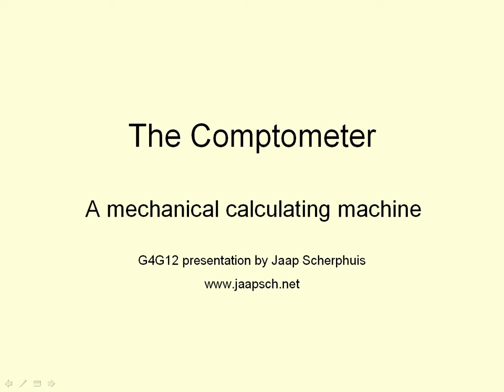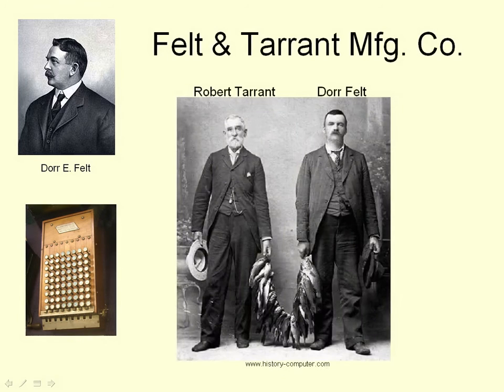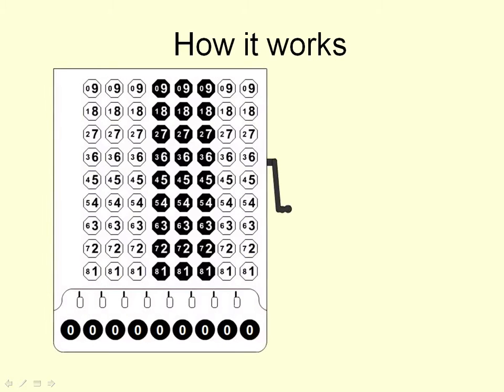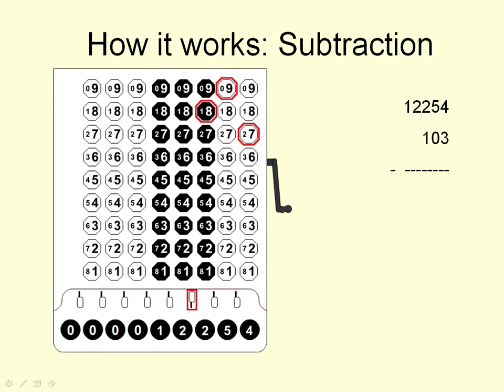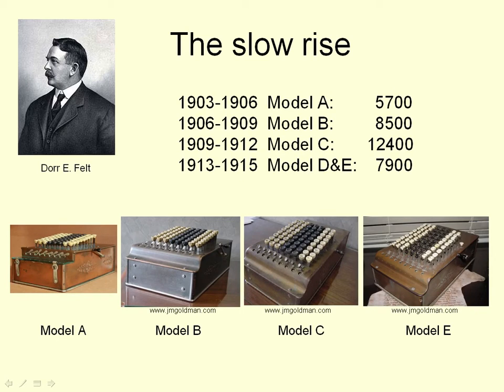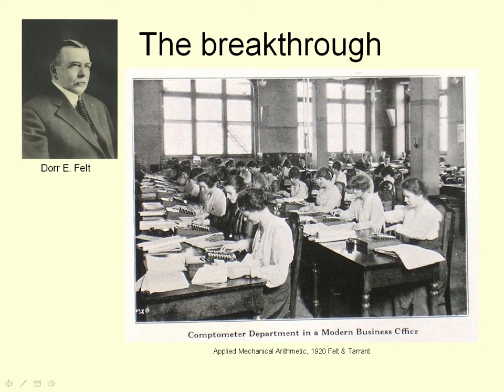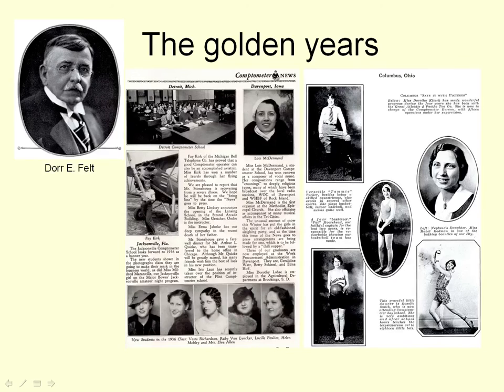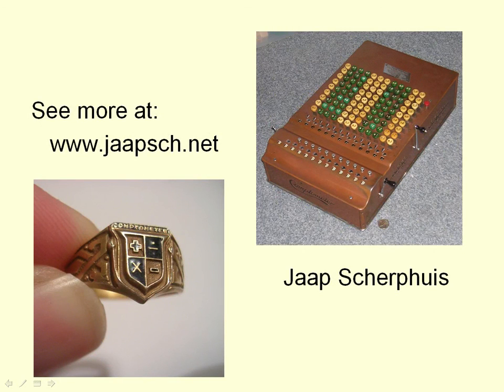A short history of the Comptometer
I gave a 10 minute talk at the Gathering for Gardner 12 conference in 2016:

"Before electronic computers and calculators, there were mechanical calculating machines. The Comptometer was one of the most widely used calculating machines, used all around the world for almost 80 years. It quietly changed the world, yet is almost forgotten today."

This video was a practice run I made to see if I got the timing about right. The actual talk was filmed, and can be found here: